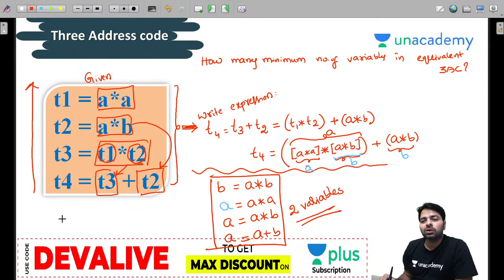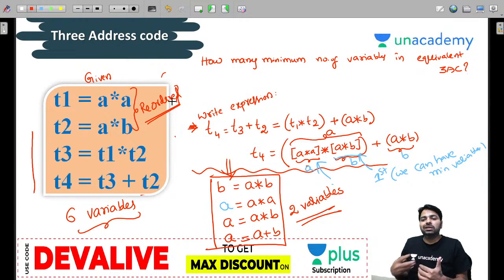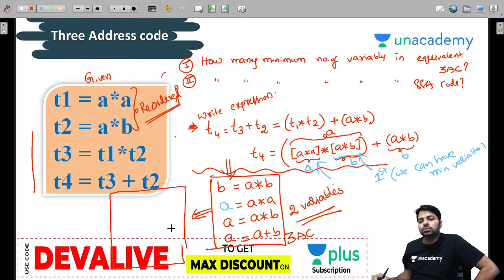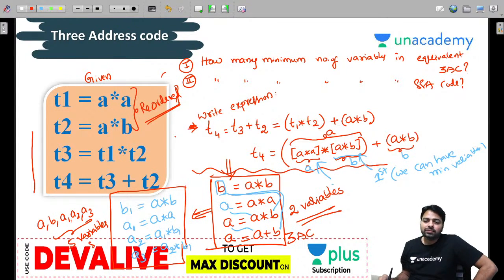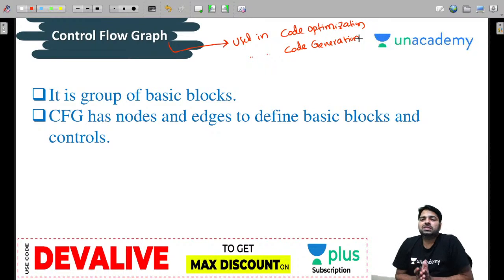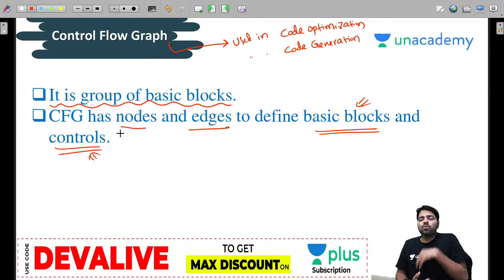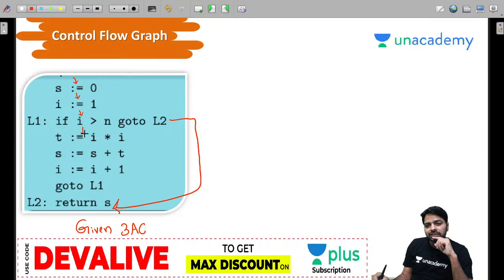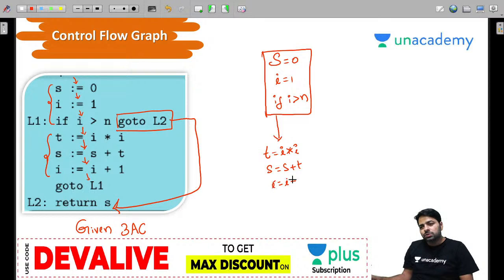SSA Code, Three Address Code, and Control Flow Graph | Compiler Design | Lec 16 | Mallesham Devasane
In this live lecture, you will learn Compiler Design for GATE CSE/IT Exam. Mallesham Sir has covered  SSA Code, Three Address Code, and Control Flow Graph from Compiler Design in this lecture.

1. One Subscription, Unlimited Access
2. Learn from your favorite teacher
3. Real time interaction with teacher
4. You can ask doubts in live class
5. Limited students
6. Download the videos & watch offline